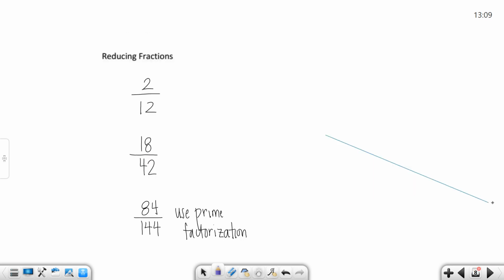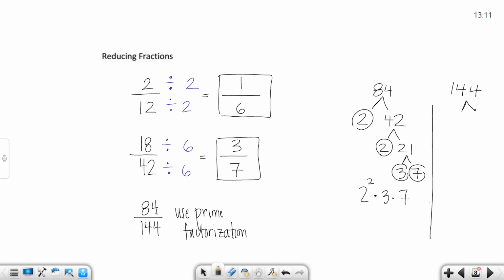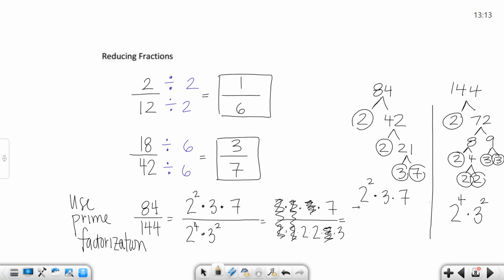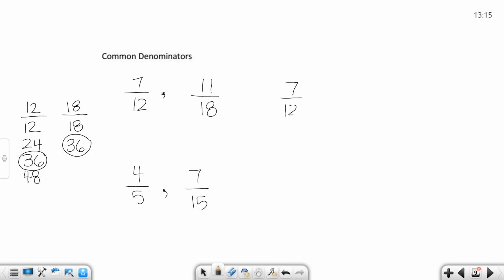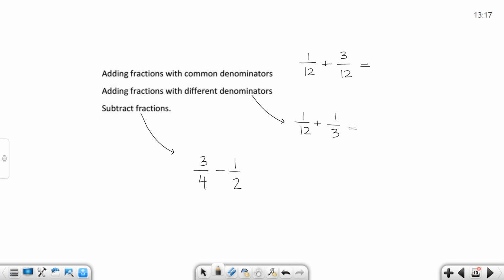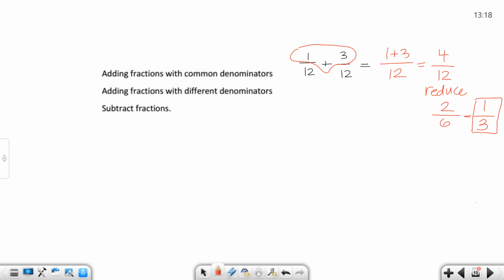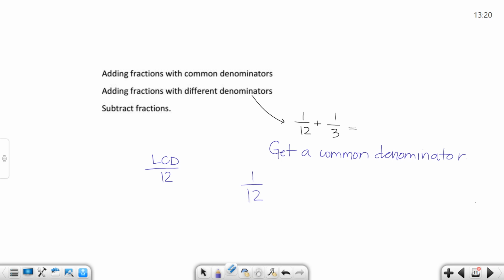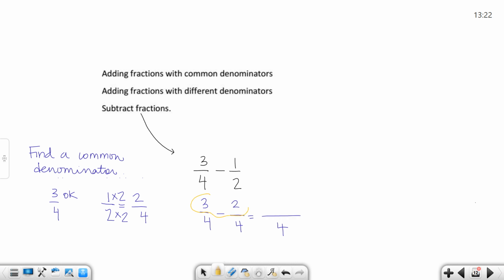fractions part 2